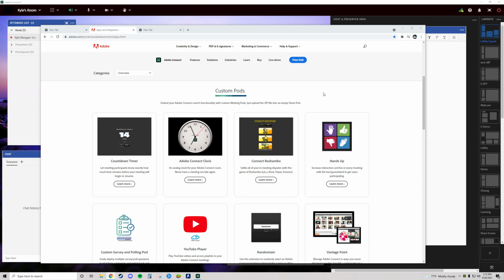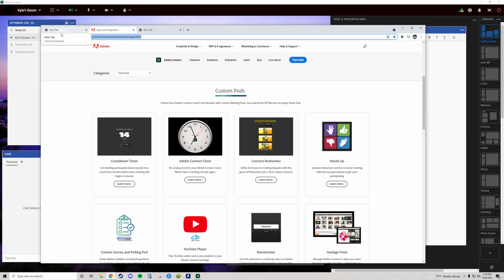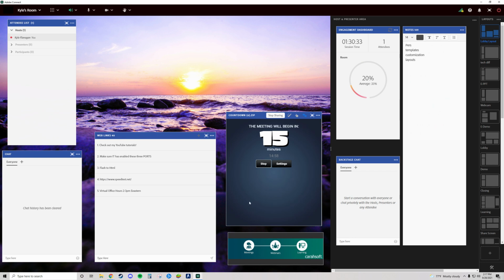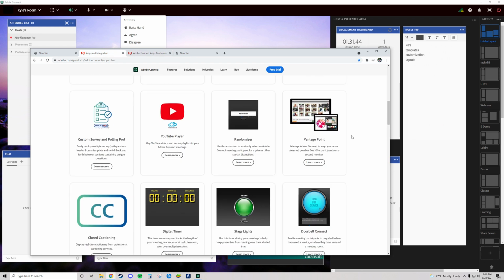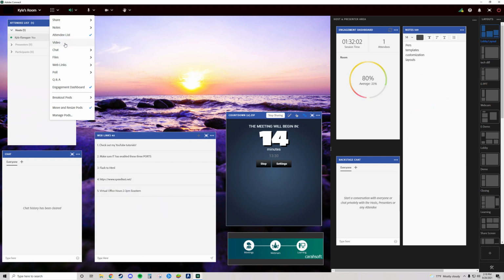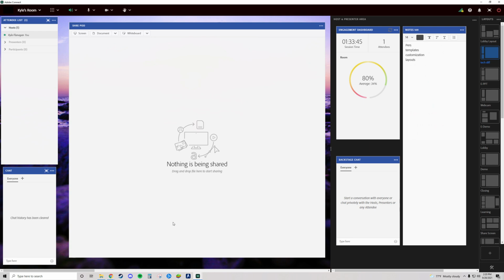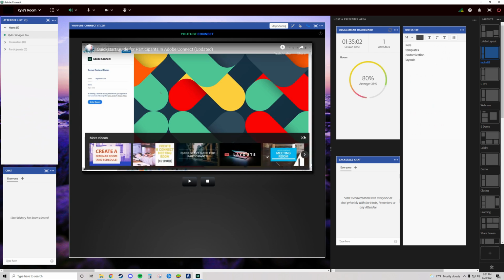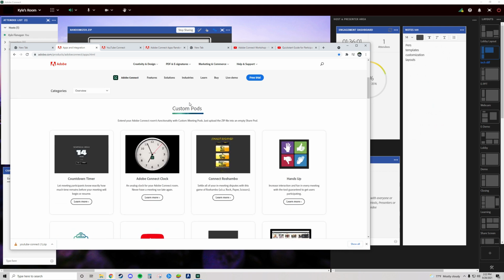Adding Custom Pods to your Connect Rooms!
Custom Pods are third party apps you can easily upload to your Sessions to add new features and functionality!